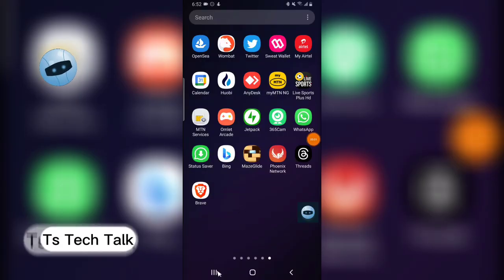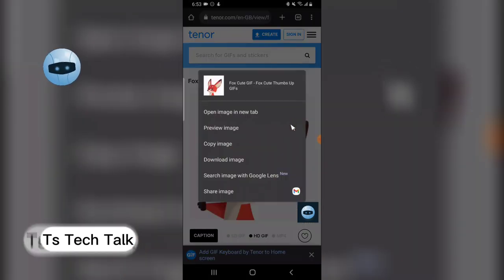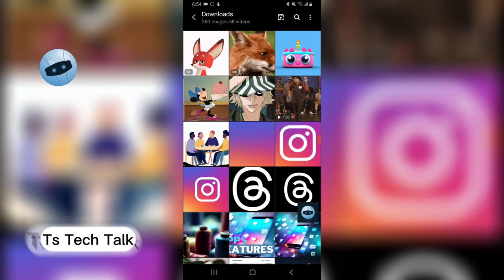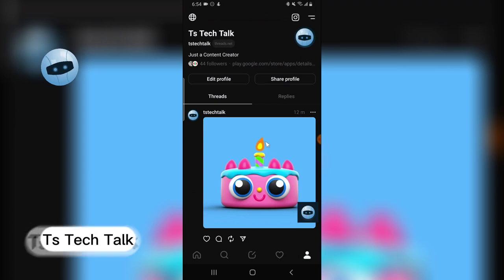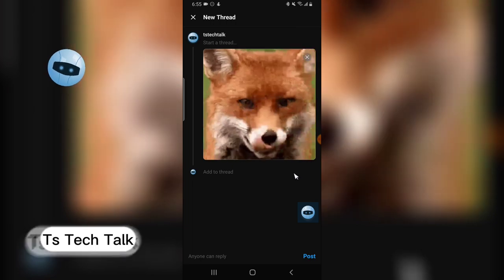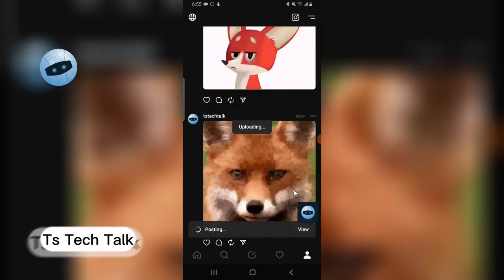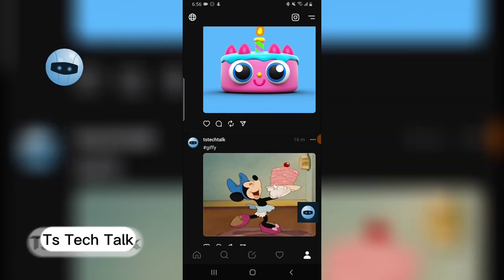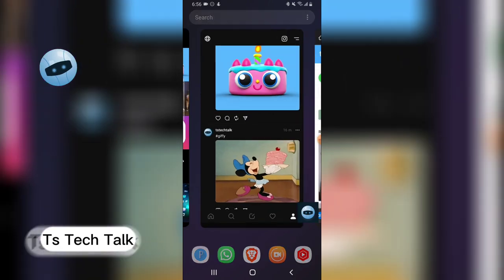How To Upload Gif on Threads app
Do you want to add some fun and personality to your Threads posts? You can do that by uploading GIFs! In this video, I'll show you how to easily upload GIFs to Threads using two different methods.

Method 1:

1. Find a GIF you want to use. You can search for GIFs on Giphy or another GIF search engine.
2. Save the GIF to your device.
3. Open the Threads app and start a new post.
4. Tap the paperclip icon and select the GIF you just saved.
5. Tap "Add" to add the GIF to your post.

Method 2:

1. Open the Threads app and start a new post.
2. Tap the emoji button and select the "GIF" tab.
3. Search for a GIF you want to use.
4. Tap the GIF you want to use to add it to your post.
5. Which method you use is up to you! Both methods are easy and quick.

Here are some additional tips for uploading GIFs to Threads:

Make sure the GIF is relevant to your post.
Keep the GIF short and sweet.
Use GIFs that are high quality and clear.
I hope this video helps you learn how to upload GIFs on Threads!